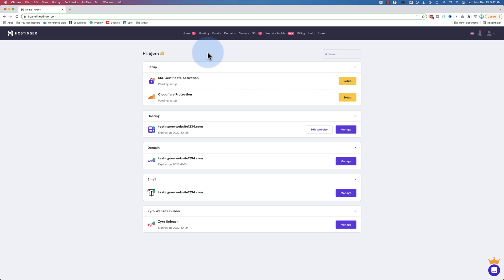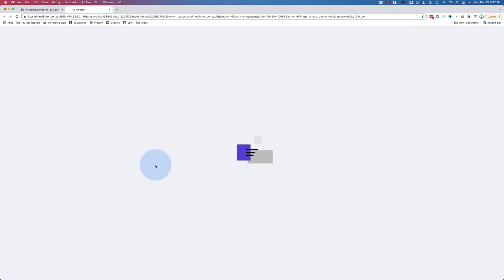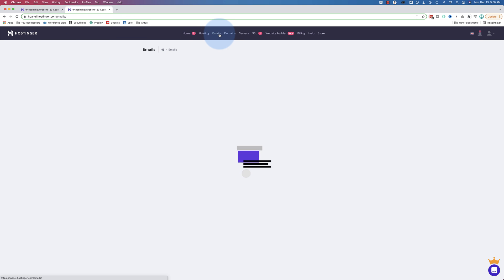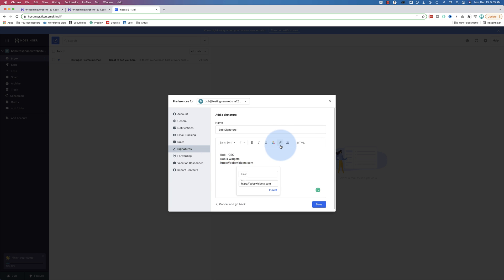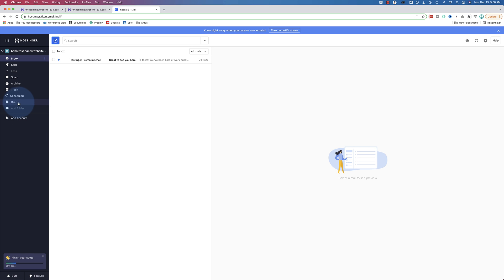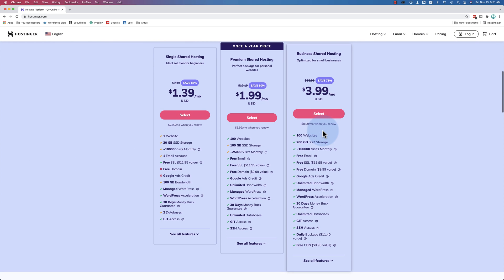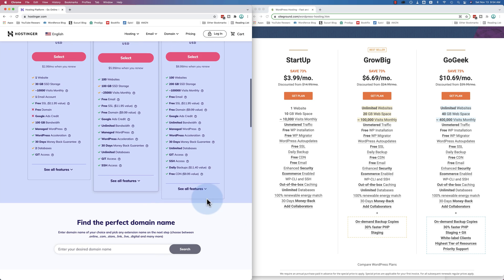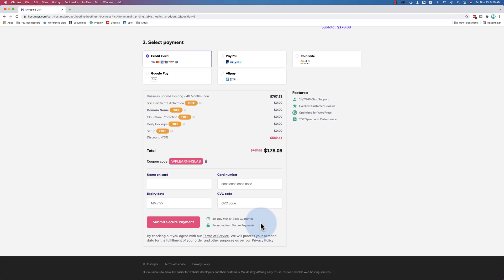How To Set Up Your Custom Business Email On Hostinger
In this third part of our Hostinger series (you can see the whole playlist ), you will learn how to create a custom @yourdomain.com email address and a bunch of the settings you have available to you.